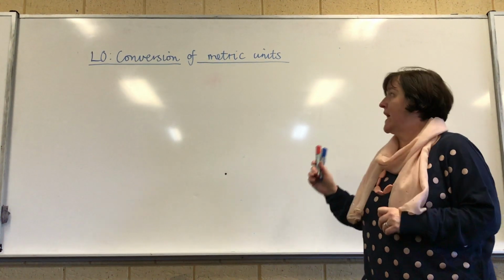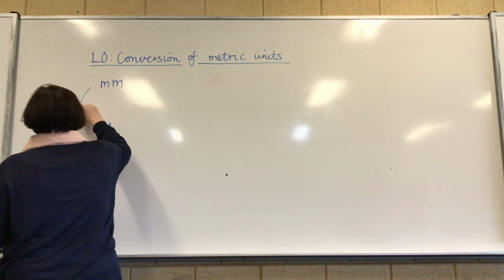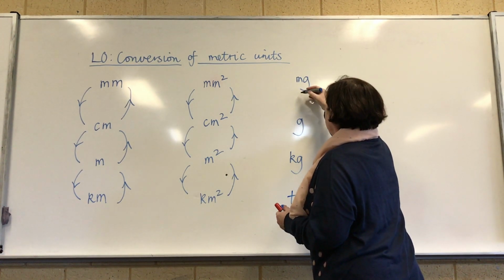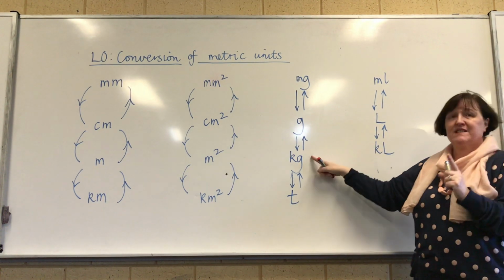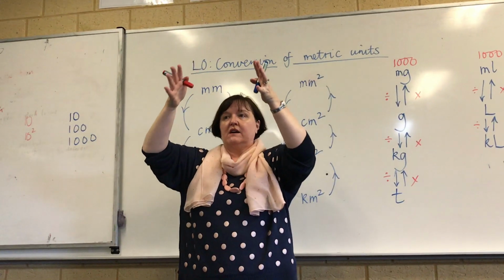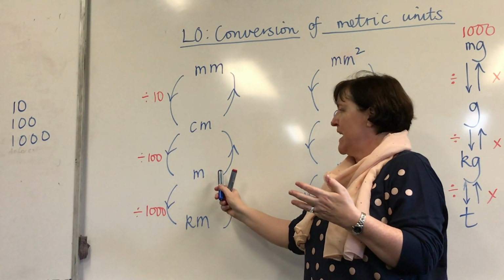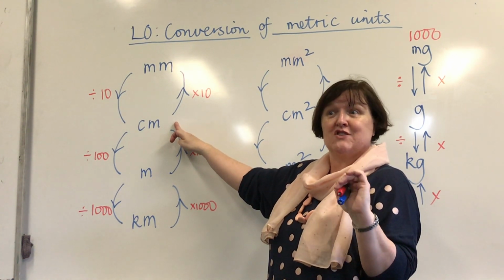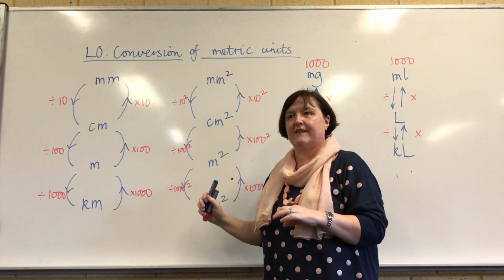Conversion of metric units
Length, mass, capacity